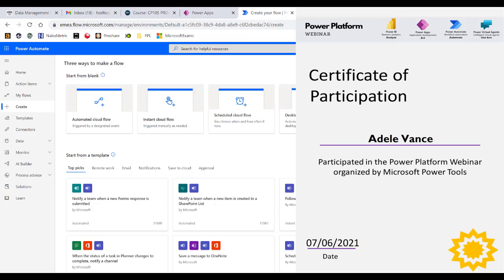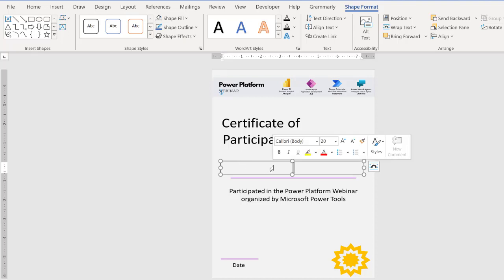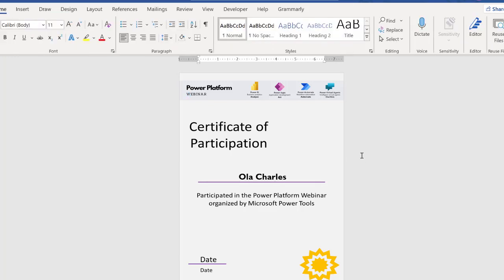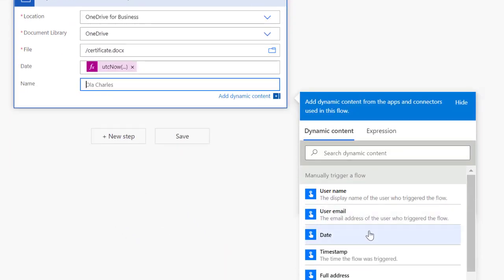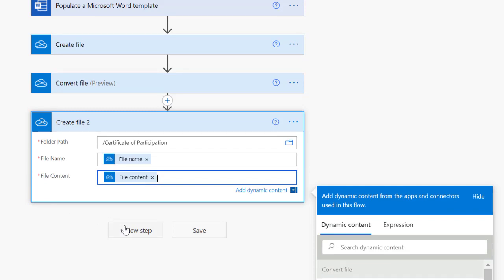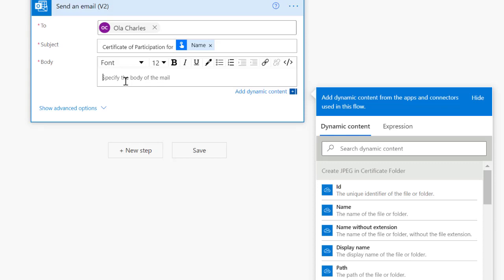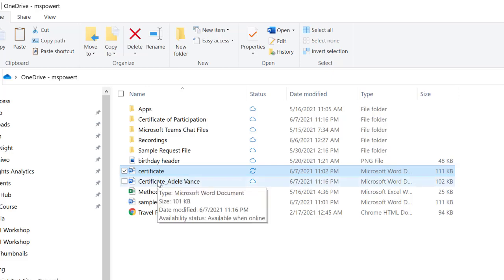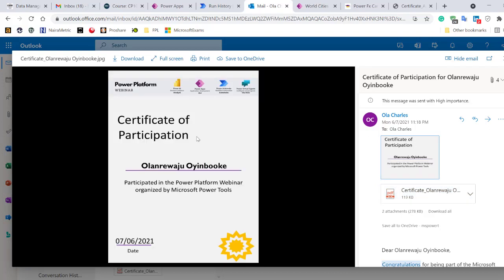Convert Word to PDF and JPG with Dynamic Contents in Power Automate || Generate Training Certificate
There are many creative ways to use Microsoft Power Automate. While you can create JPEG or PDF without a premium connector, In this video, I showed you how to Generate a Certificate of Participation in PDF and JPEG format using the “Populate a Microsoft Word Template” connector.

We later make use of the word template file to generate a pdf and jpg certificate for the participants at the last edition of the Microsoft Power Tools Webinar.